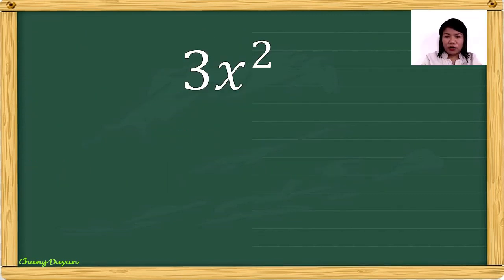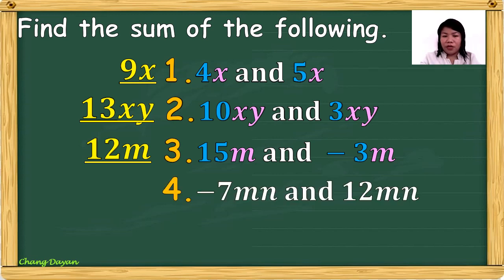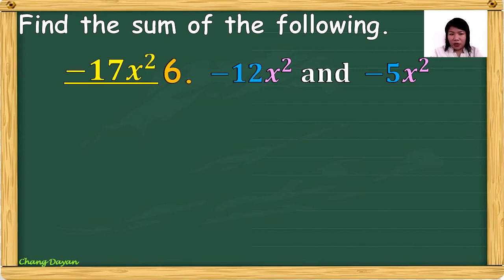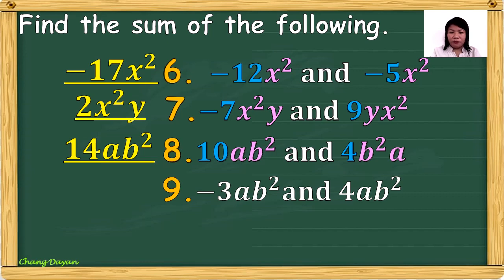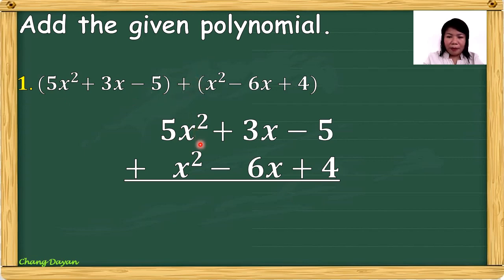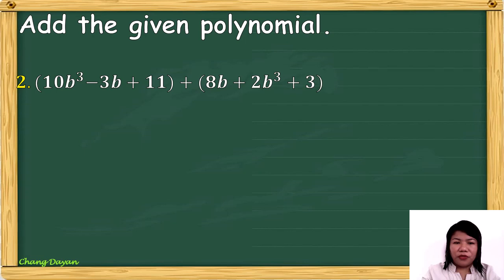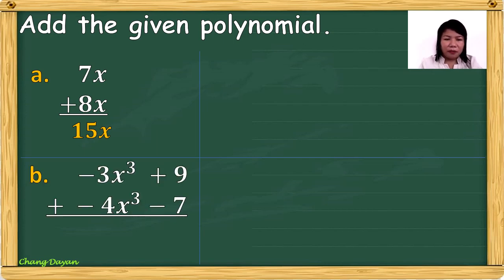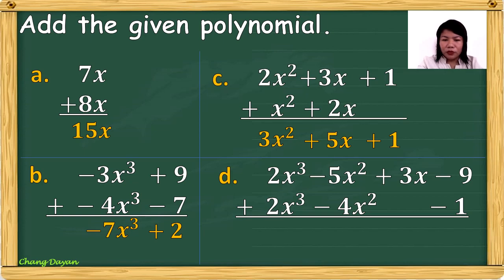HOW TO ADD POLYNOMIALS|TAGALOG MATH TUTORIAL|CHANG DAYAN